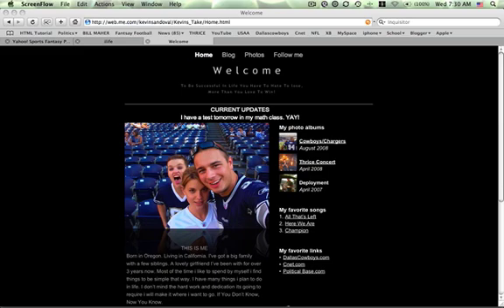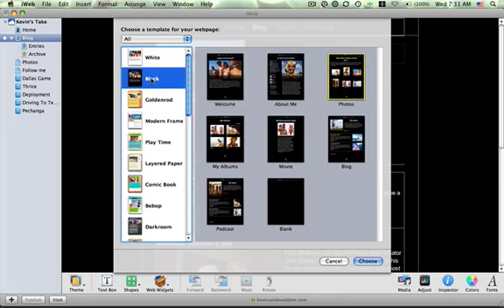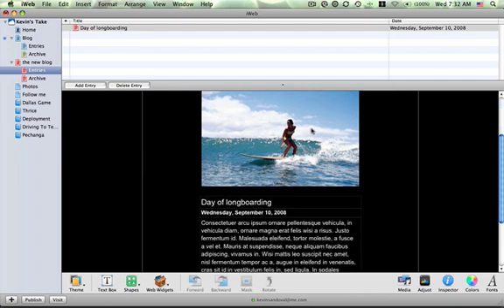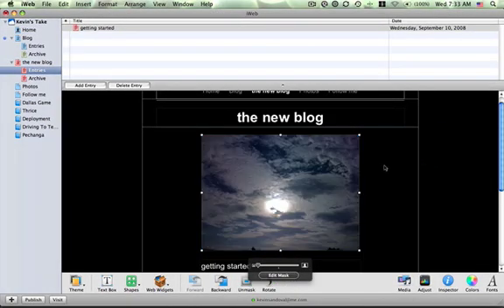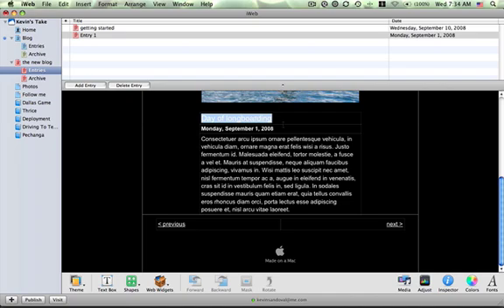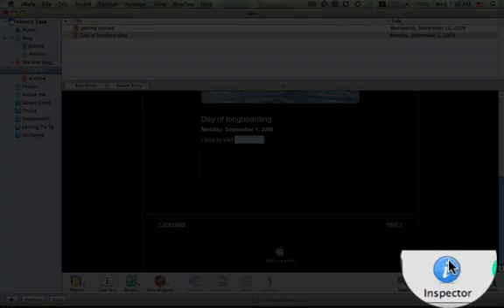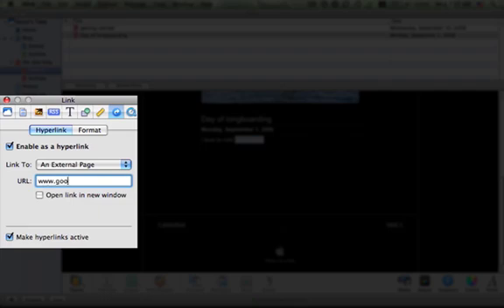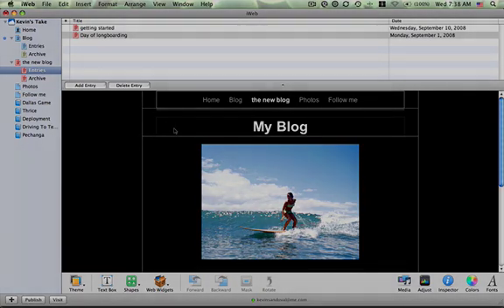iweb Tutorial - creating a blog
This is the first video in a series of useful tips and tricks for creating a website using iweb